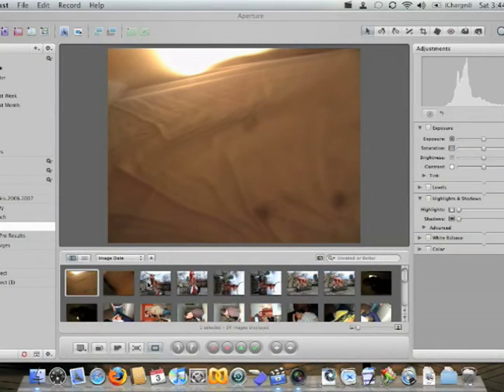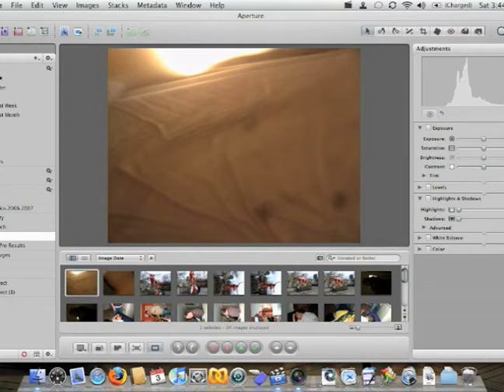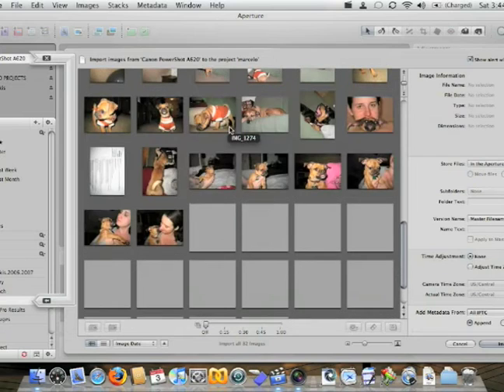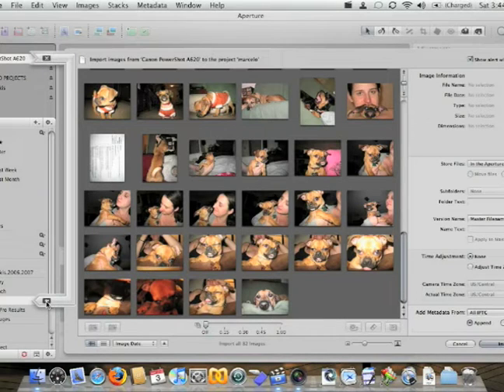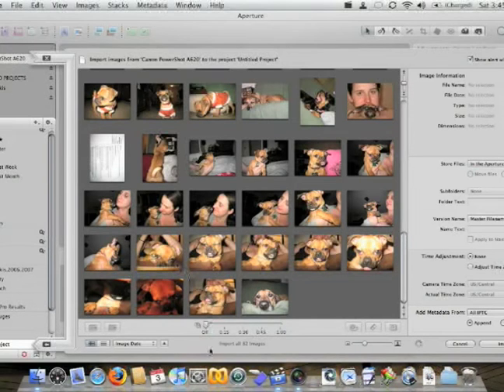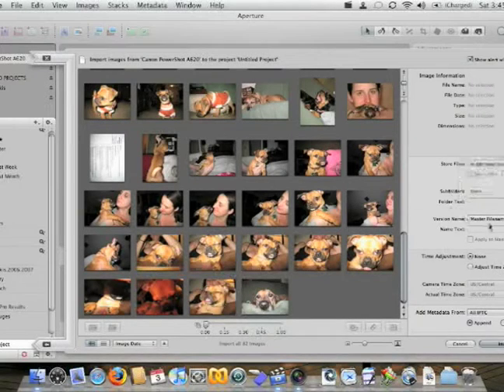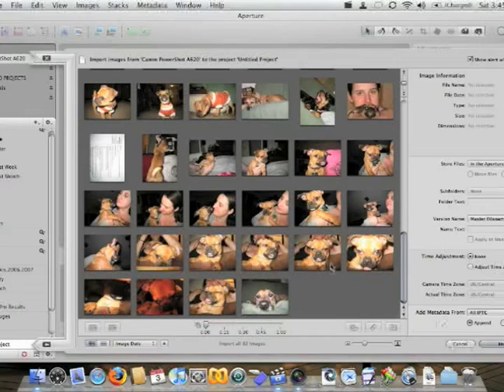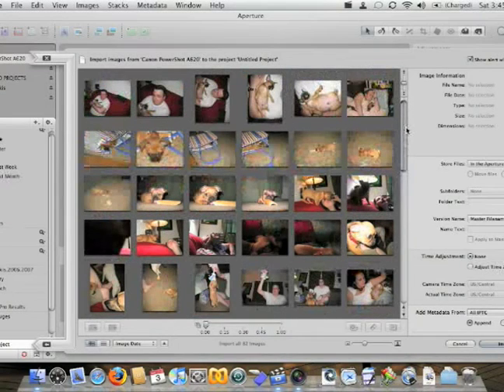How To Use Apple Aperture : Importing Images in Aperture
How to import images in Aperture; learn more about photo editing software in this free instructional video.

Expert: Brandon Sarkis
Bio: Brandon Sarkis has been a professional chef for more than 12 years, and he has worked in Austin, Texas, Columbus, Ohio, and Atlanta, Ga.
Filmmaker: brandon sarkis